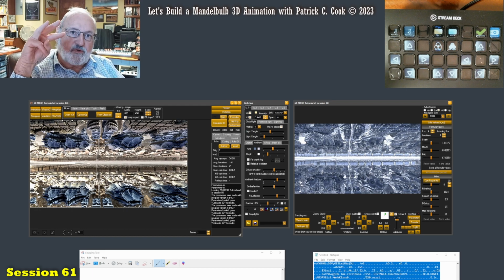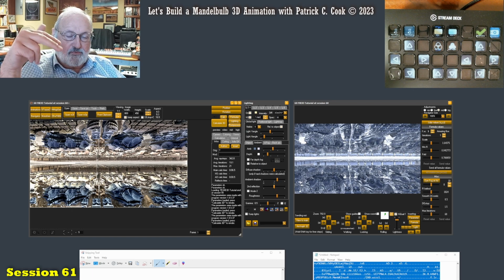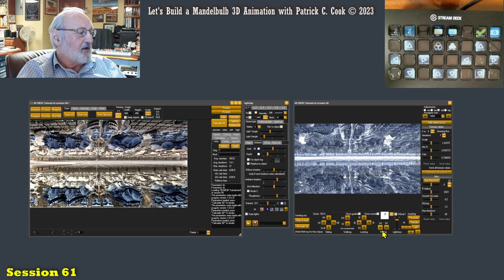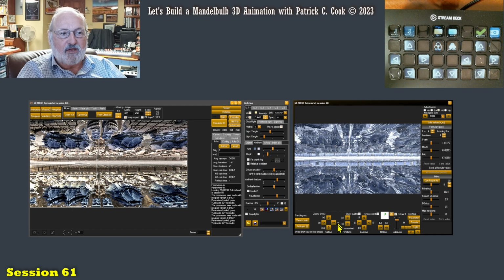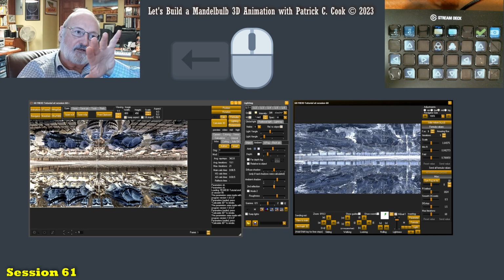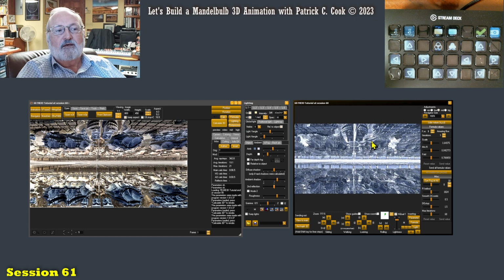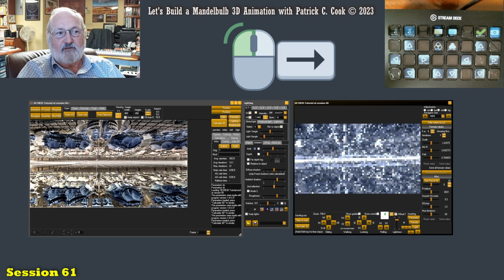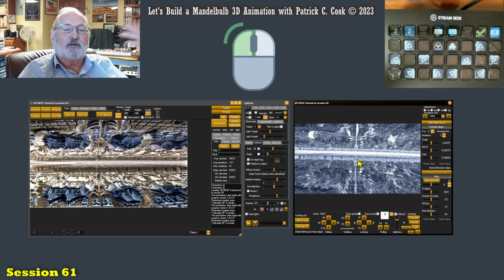TS1.61 - The Navigator; Introduction to Mouse-Based navigation - Mandelbulb3D Tutorial Series 1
Welcome to session 1.61 discussing the Navigator; Introduction to Mouse-Based navigation. This session is a continuation of the tutorial series for the Mandelbulb 3D fractal generator software application. Please refer to session 1.1 of this tutorial series for a list of the topics of each session. There will be 153 tutorial sessions once all are published to this channel.